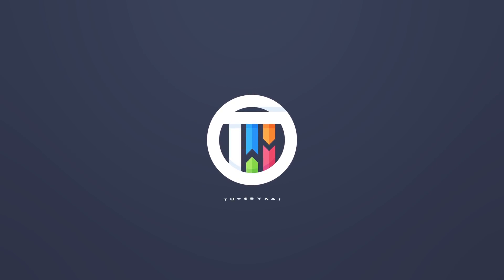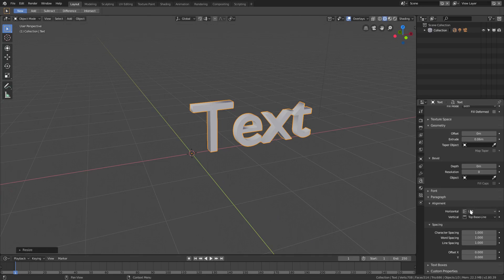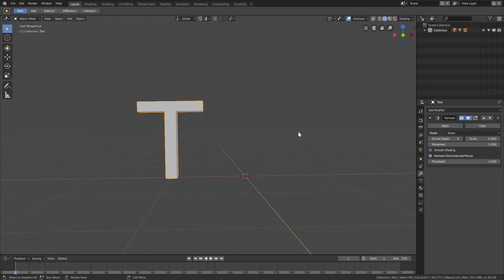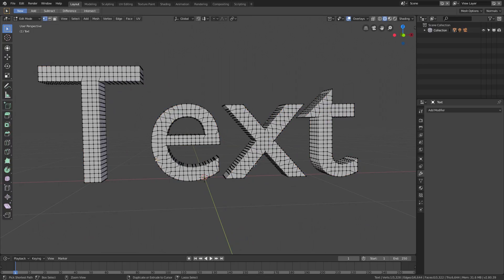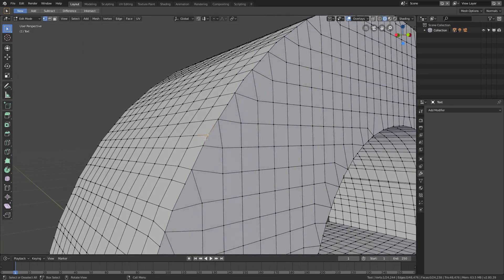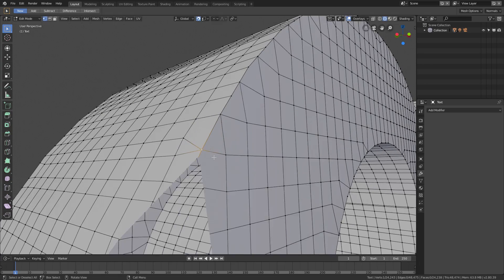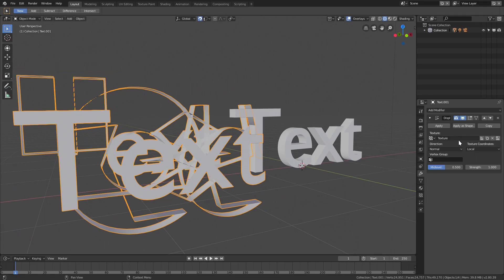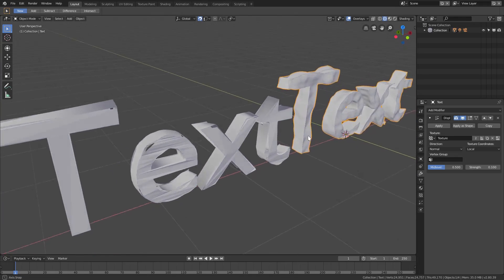Blender 2.8 - How to fix your text (Cleaning MESSY vertices) | TutsByKai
Today, we fix Blender's strange text faces. The default will sometimes cause glitches when modifying the text as an object. This should fix that right up! 😋